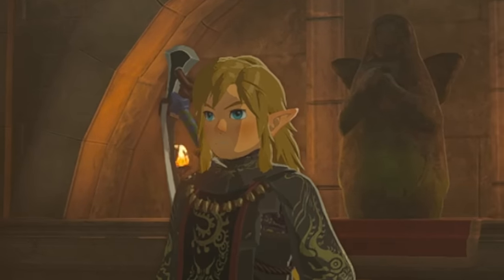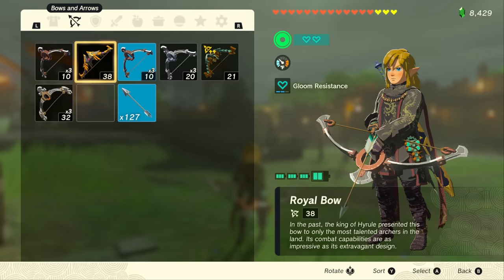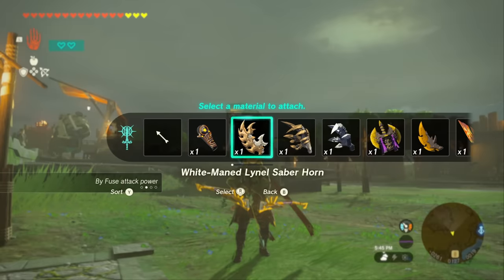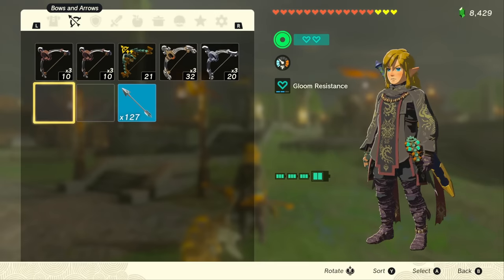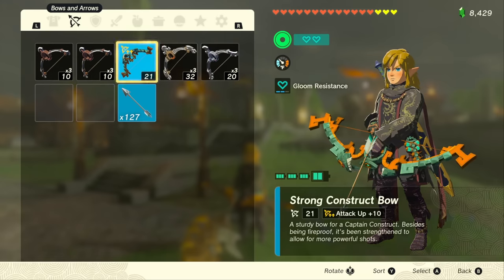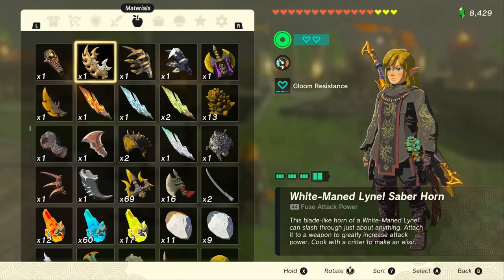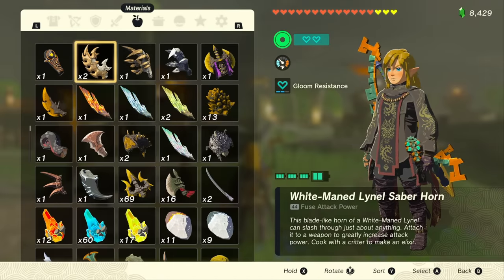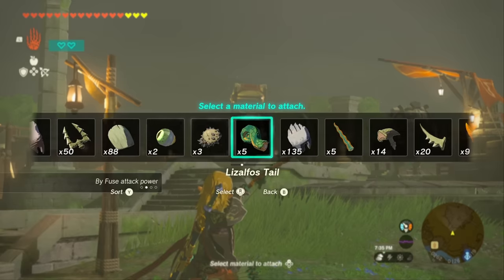Infinite Item Duplication Glitch In Zelda Tears Of The Kingdom! TOTK Item Duplication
Zelda Tears of the kingdom already has a way to get infinite items!